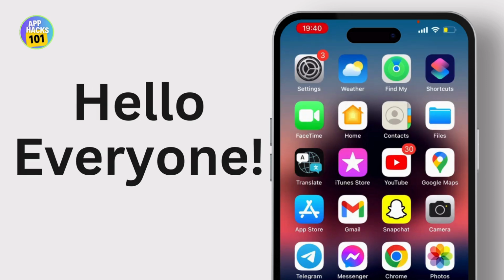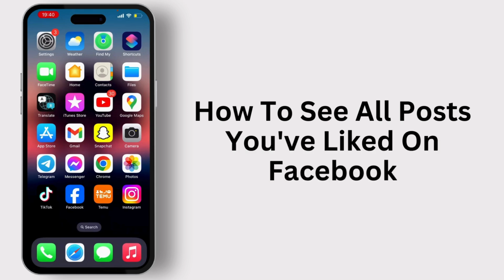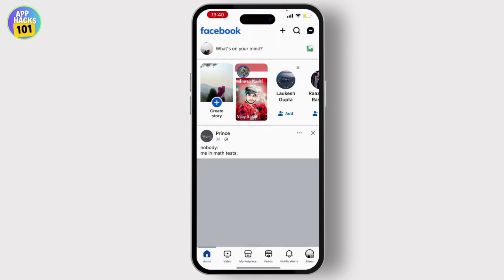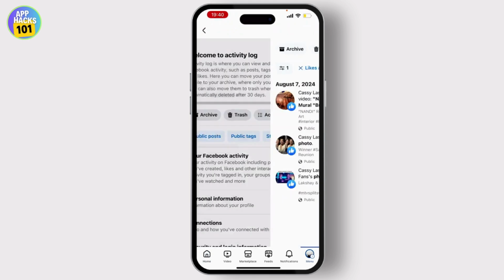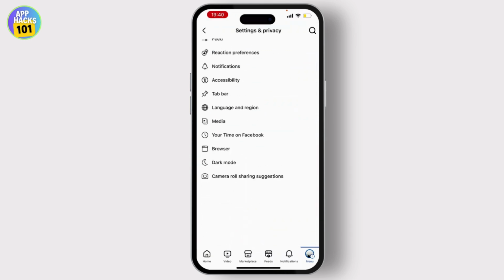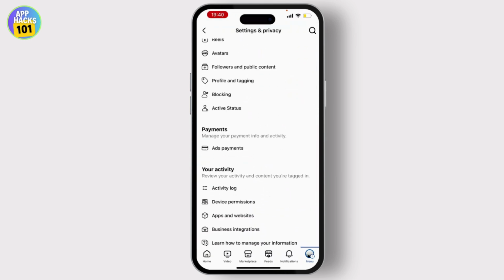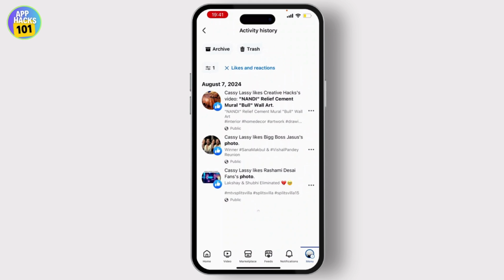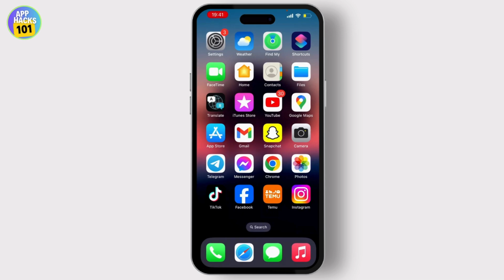How To See All Posts You've Liked On Facebook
Learn how to see all posts you've liked on Facebook with this easy-to-follow guide. Whether you're trying to revisit old posts or check out liked photos and videos, this step-by-step tutorial will show you exactly how to find them.

In this video, you'll discover how to view all posts you've liked on Facebook, including how to see liked photos and videos. We'll cover various methods to help you track down your liked content on the Facebook app and website.

Timestamps:
0:00 Introduction
0:10 Step 1: Accessing Your Facebook Profile
0:25 Step 2: Navigating to Liked Posts
0:35 Step 3: Viewing Liked Photos and Videos